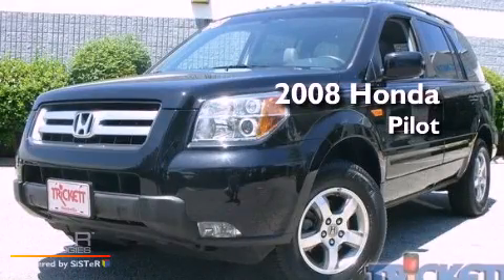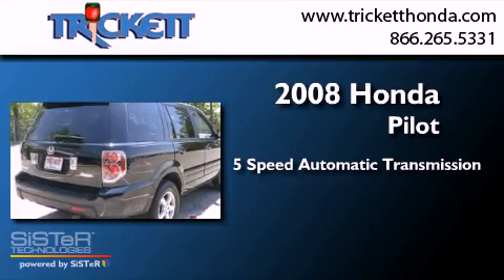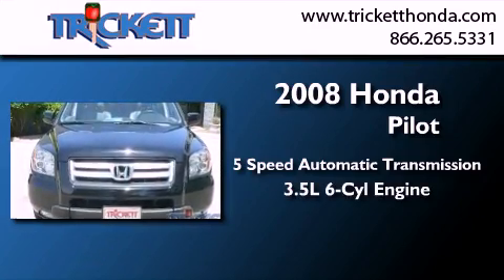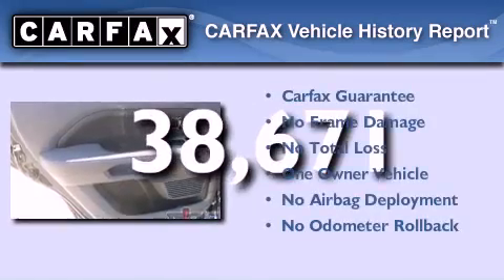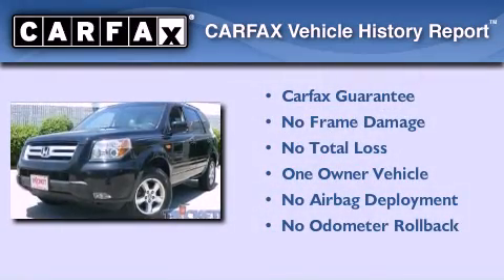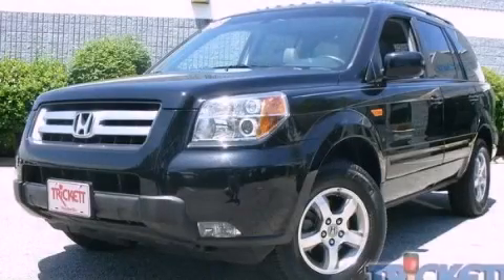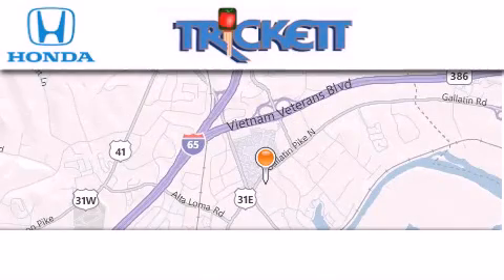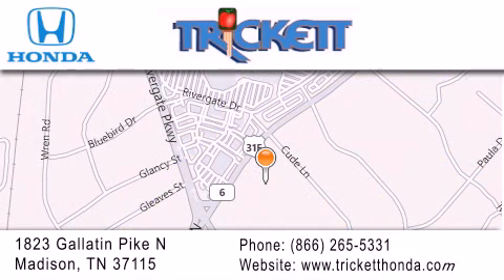Pre-Owned 2008 Honda Pilot Madison TN 37115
Year : 2008
 Make : Honda
 Model : Pilot
 Engine : Gas V6 3.5L/212
 Trans . : Automatic
 Exterior : Formal Black
 Miles : 38,671
 Interior : Gray
 Stock : P2081